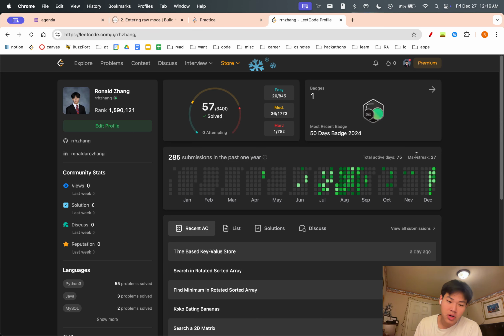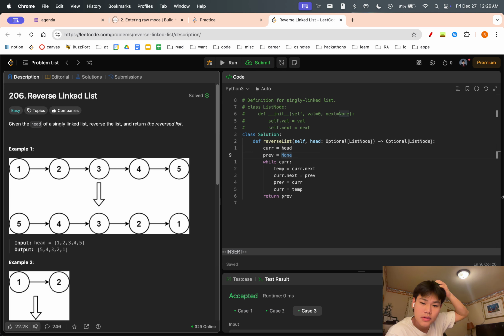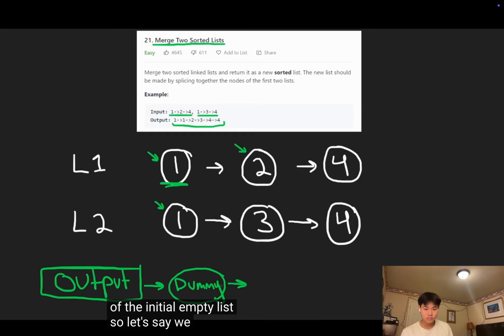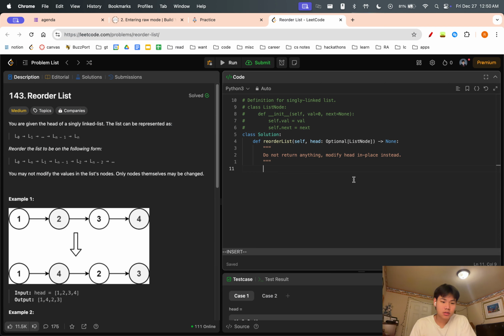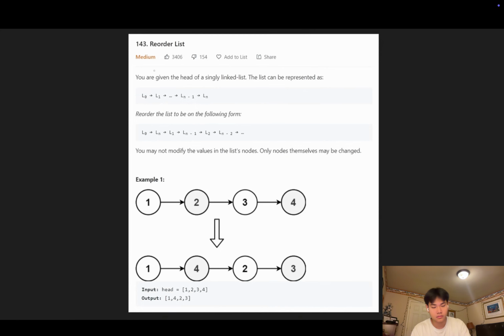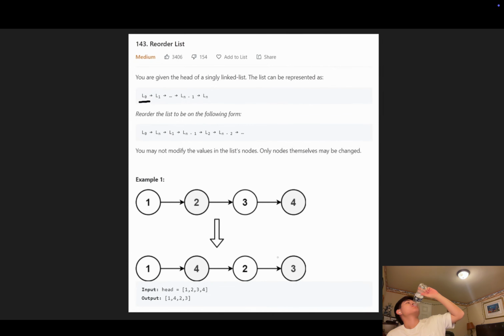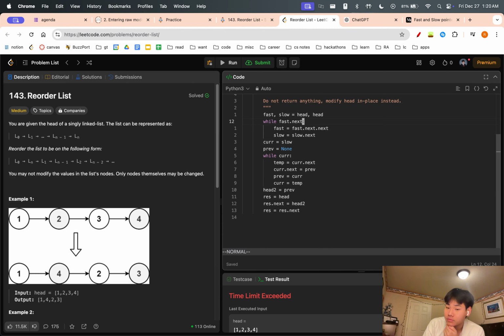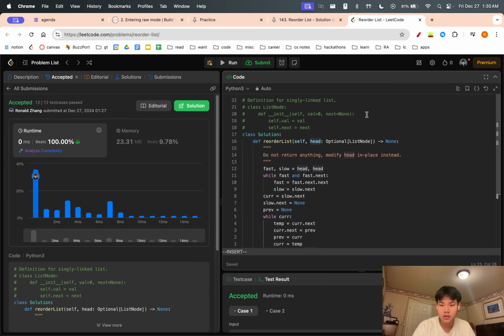programming til employed day 11